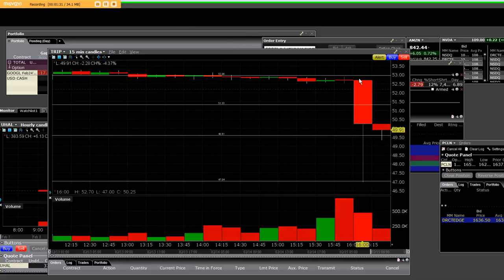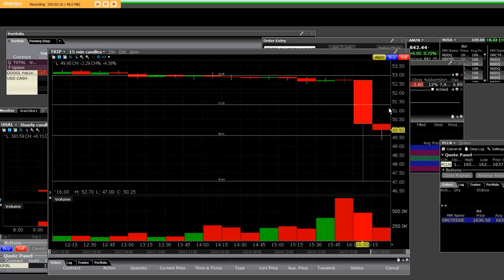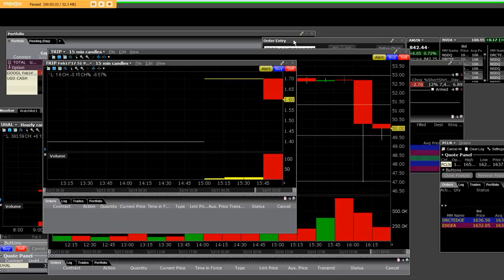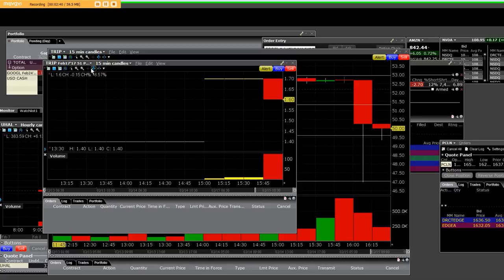TripAdvisor prelim Q4 $0.16 vs $0.31 Capital IQ Consensus Estimate; revs $316 mln vs $327.19 mln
TripAdvisor prelim Q4 $0.16 vs $0.31 Capital IQ Consensus Estimate; revs $316 mln vs $327.19 mln Capital IQ Consensus Estimate

TripAdvisor is targeting double-digit consolidated revenue growth in 2017, driven by a return to double-digit click-based and transaction revenue growth, while absolute adjusted EBITDA could be flat to down year-on year  (52.70)